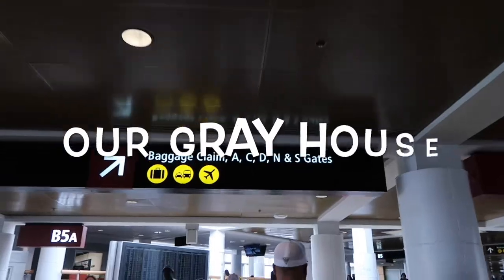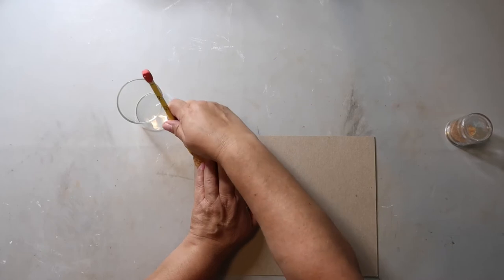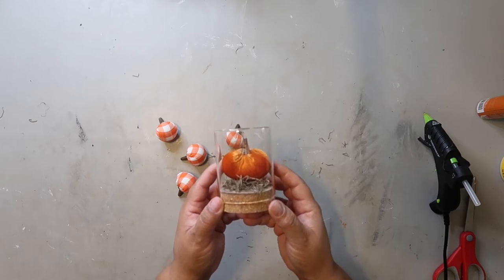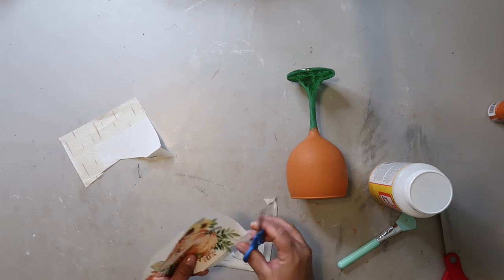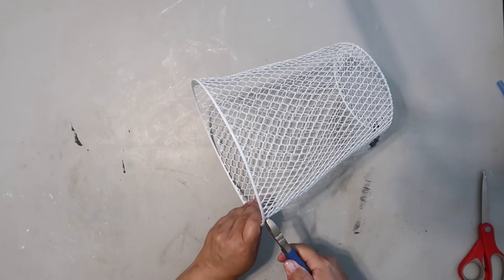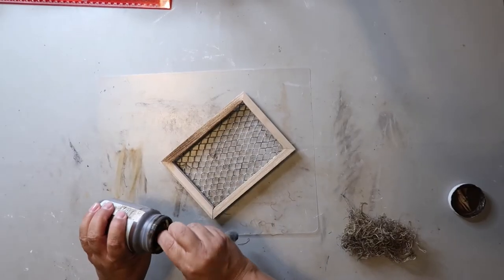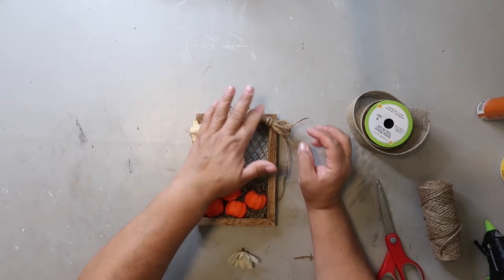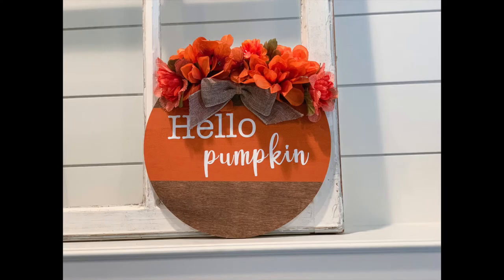4 Easy Fall DIYS | Hello Fall | Our Gray House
🥰 Hola everybody!  I've got 4 easy fall DIYS for you today!